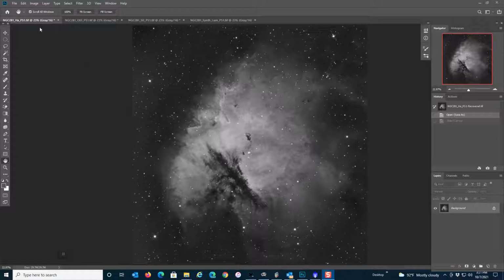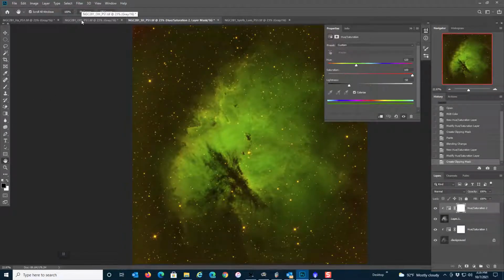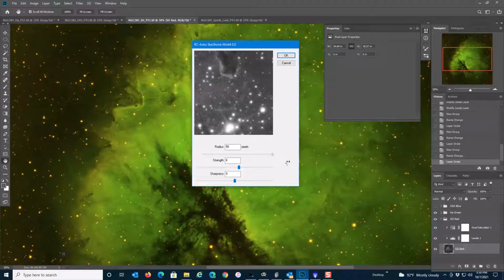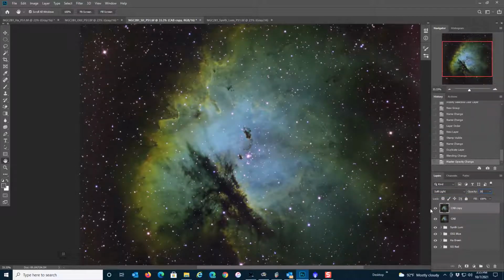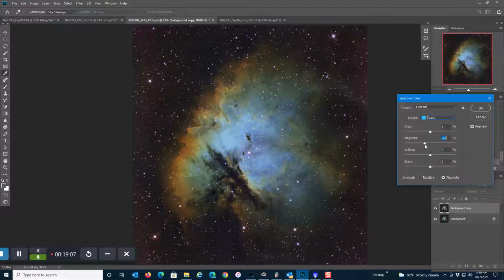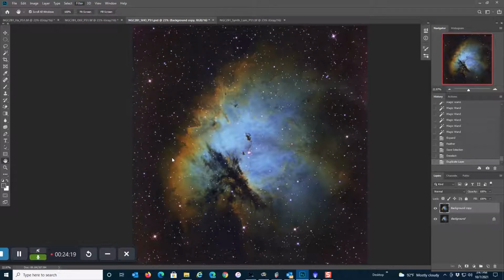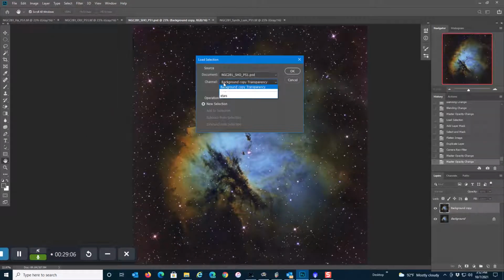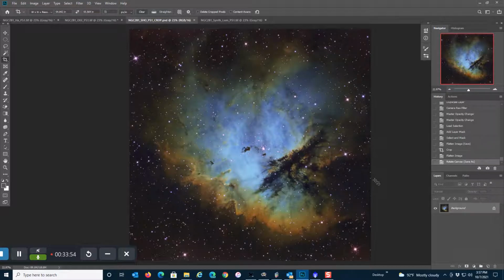Narrowband Image Processing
In this tutorial I demonstrate how I create narrowband images. I create a complete SHO image of NGC 281 (The Pacman Nebula) using the three master images of my Ha, SII, and OIII channels. In addition I demonstrate how I create a synthetic luminance master from my three channel masters.